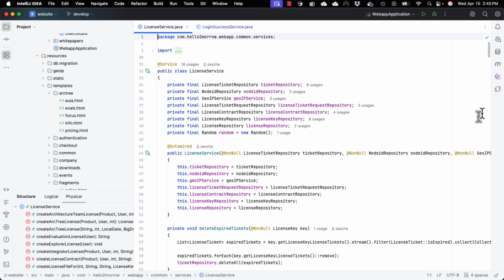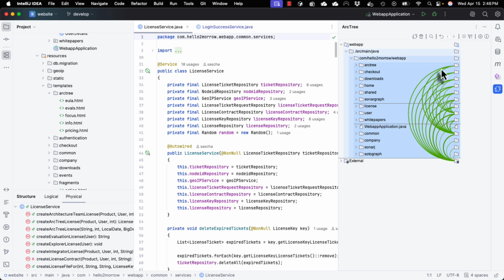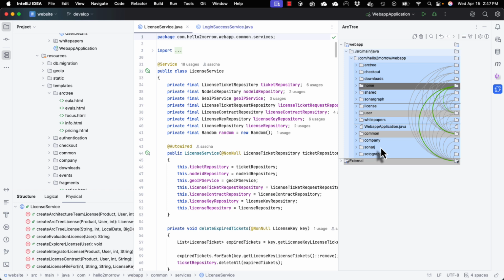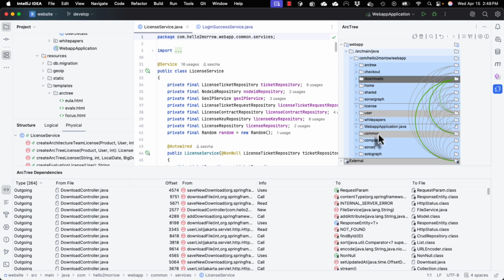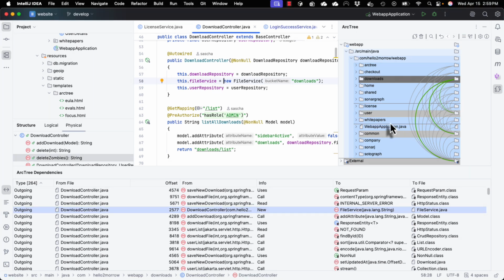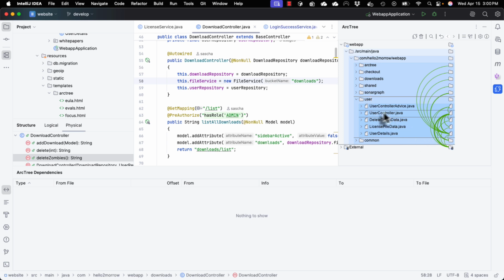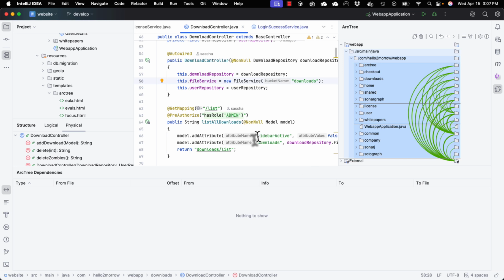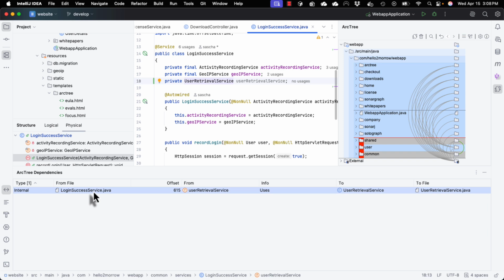ArcTree Tutorial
ArcTree s a dependency visualization plugin for IntelliJ IDEA. This tutorial explains the most important concepts of it.